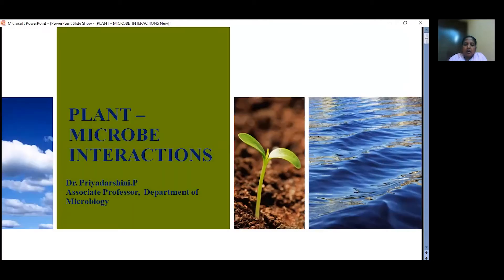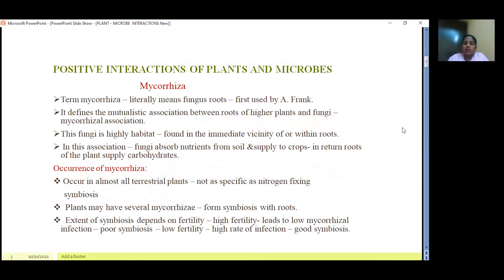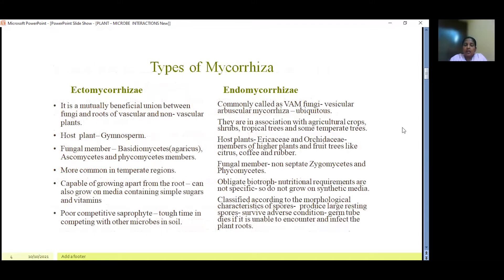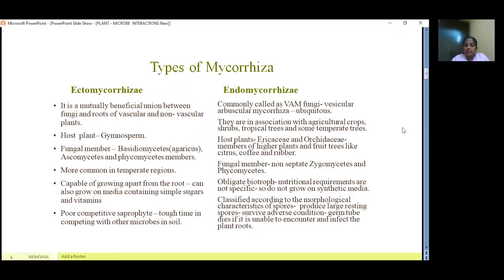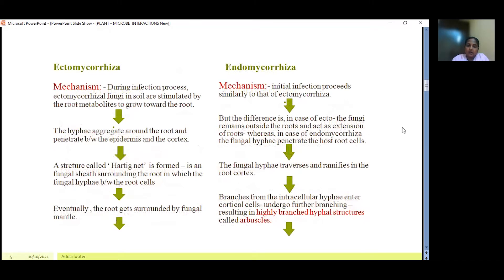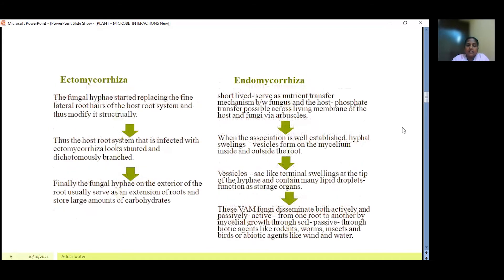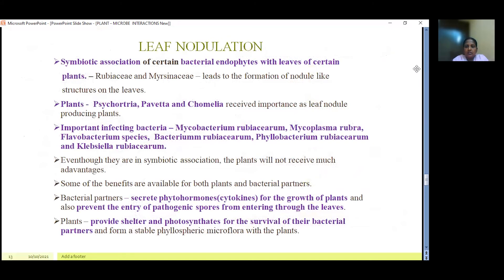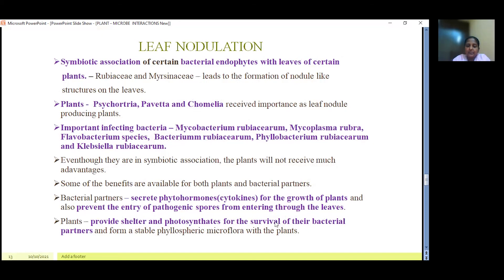Dr. P. PRIYADARSHINI-PLANT MICROBE INTERACTION- VIEW 11